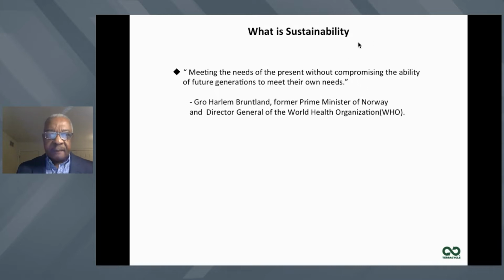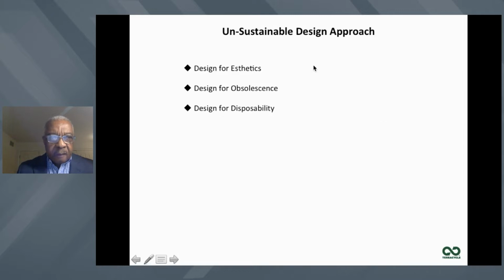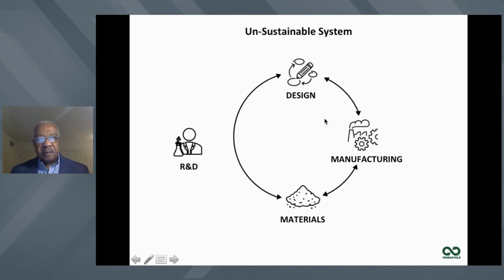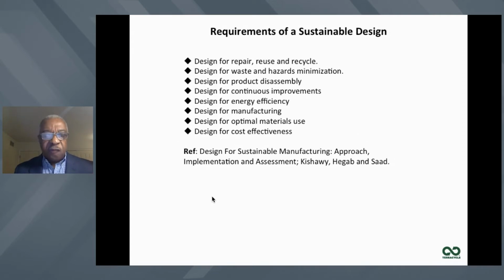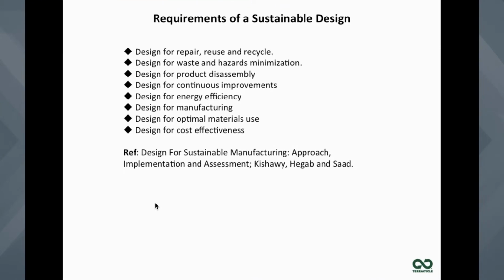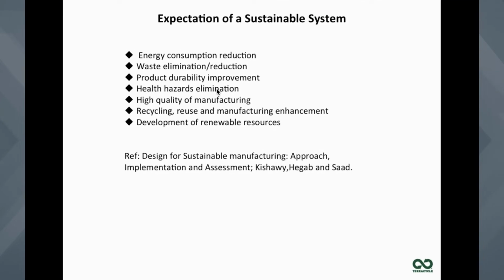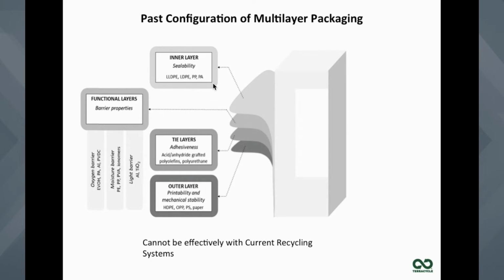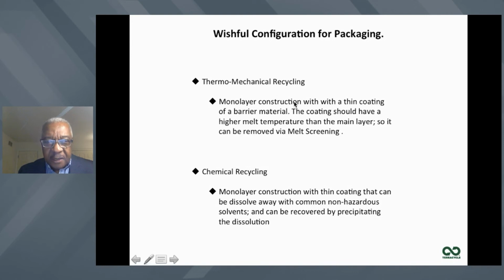Designing for Sustainable Manufacturing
Sustainability proposes a unique and urgent challenge to engineering and manufacturing. But it also offers opportunity, particularly around packaging and materials. In this keynote, Dr. Ernel Simpson will discuss the creation of sustainable products and processes that conserve energy and natural resources, have lessened negative impacts upon the natural environment and society, and offer opportunity in the present without compromising the ability of future generations to meet their own needs. In doing so, Dr. Simpson will draw knowledge from his current position as Global Vice President of Research and Development at TerraCycle and his 40 years of industrial experience at companies including Johnson & Johnson Pharmaceutical and The DuPont Company.